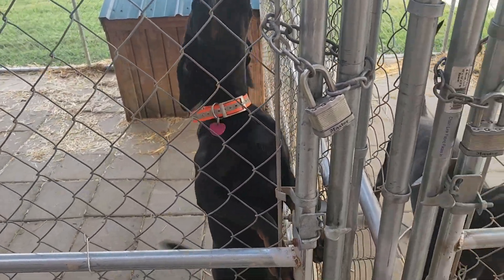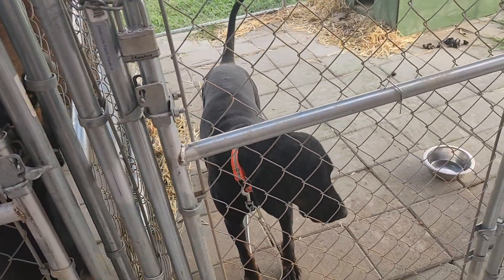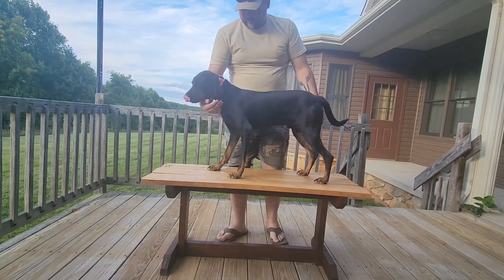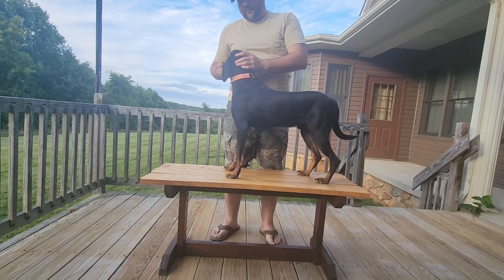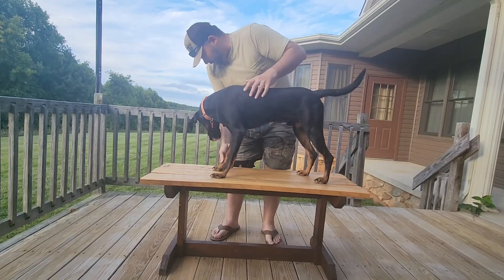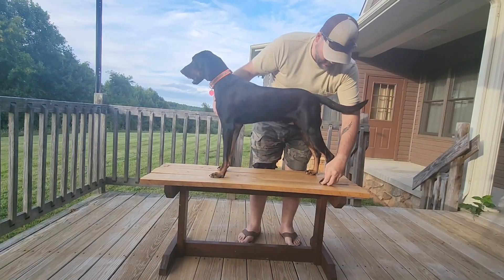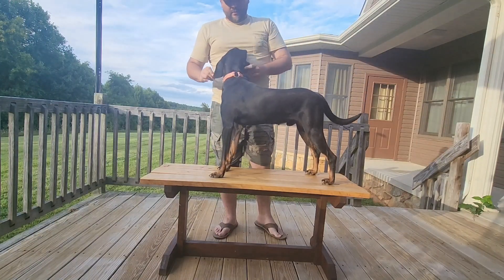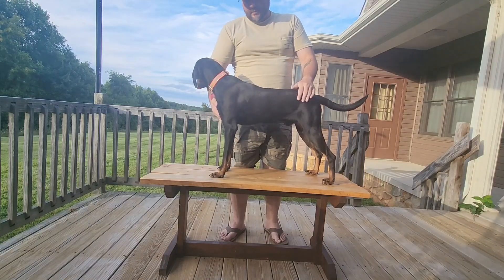Bench Show basics.. (Coon hound bench demo.)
Decided to do a video on how I show Ryder on the bench, hope ya'll enjoy and any advice appreciated!!